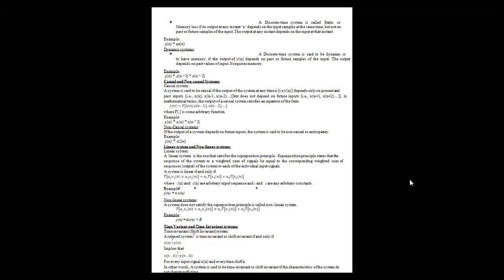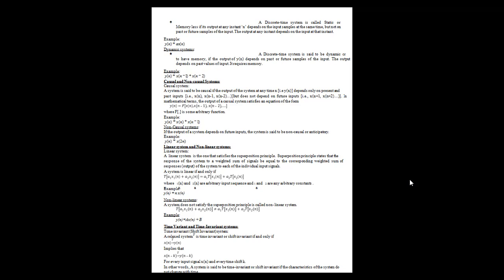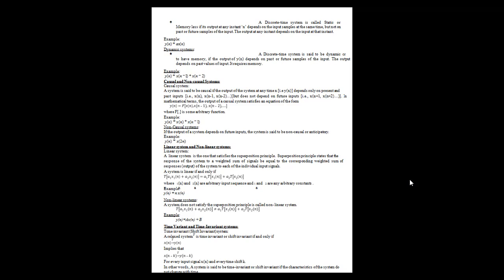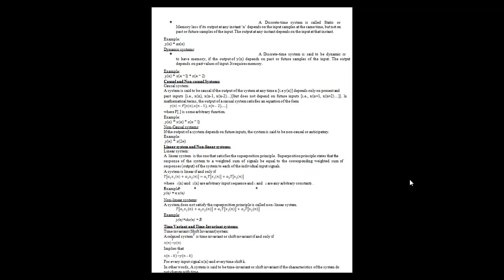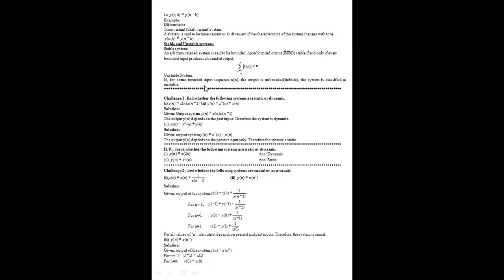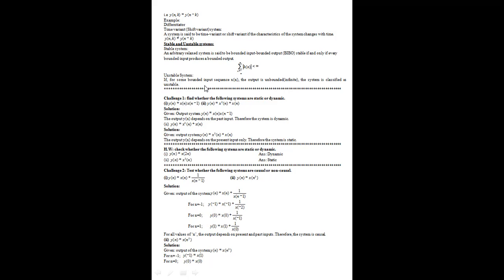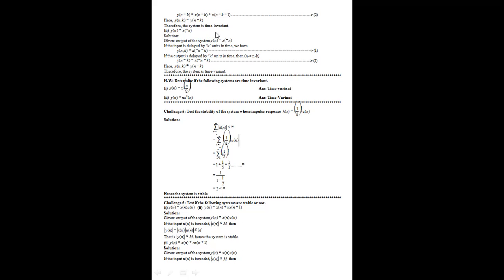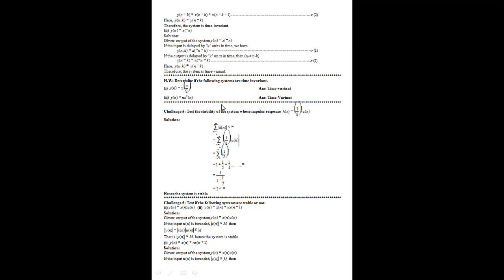MAMSE|DISCRETE TIME SIGNAL PROCESSING|UNIT-1|DFT|PART-3